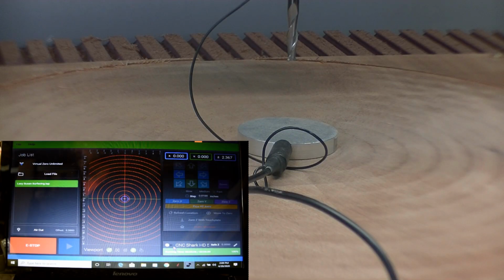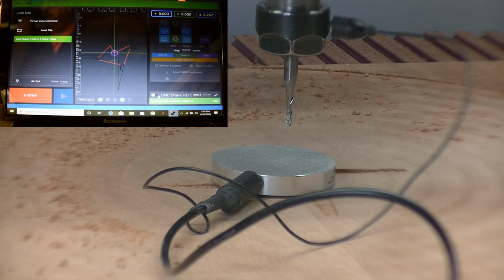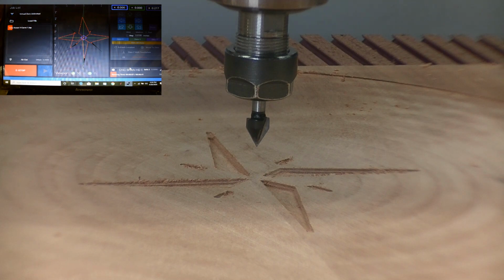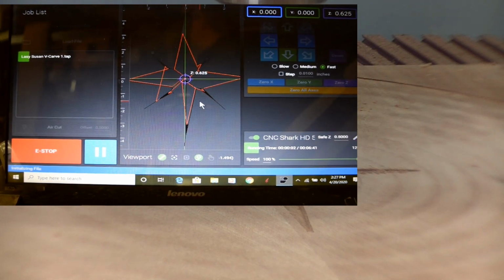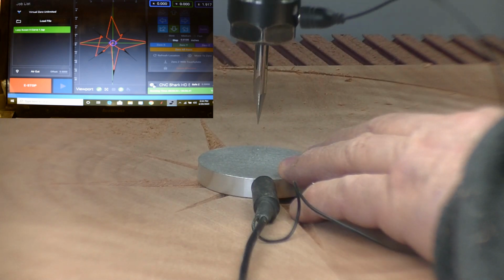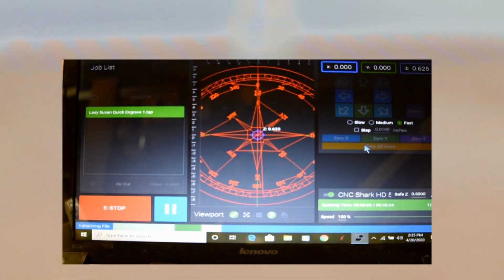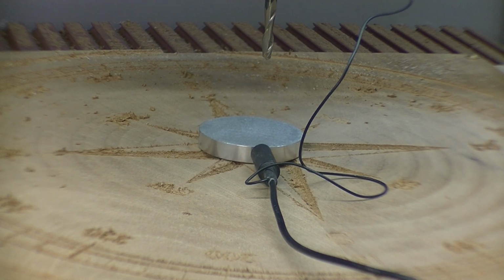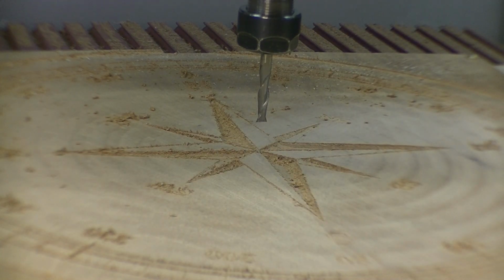Lazy Susan - Machining